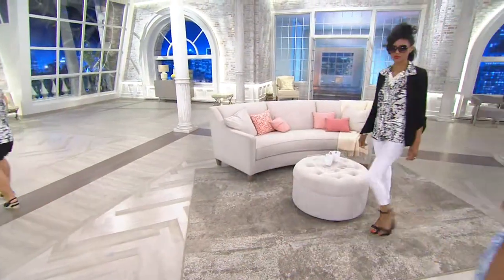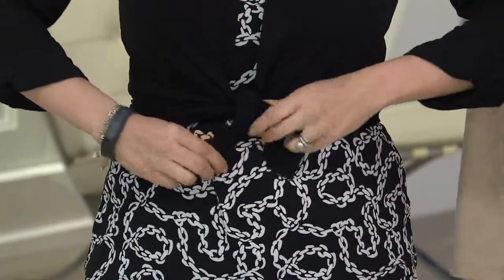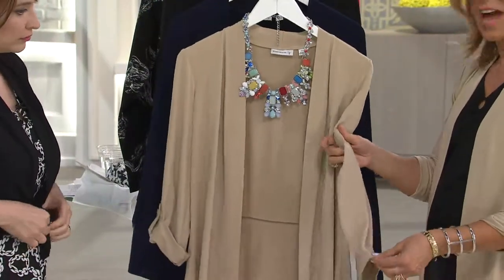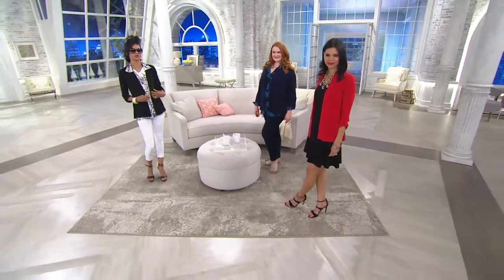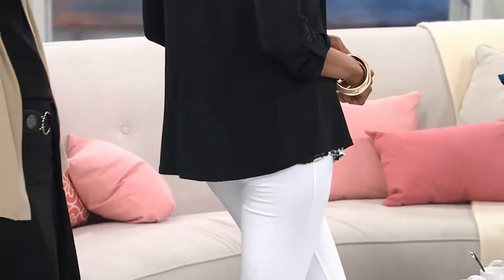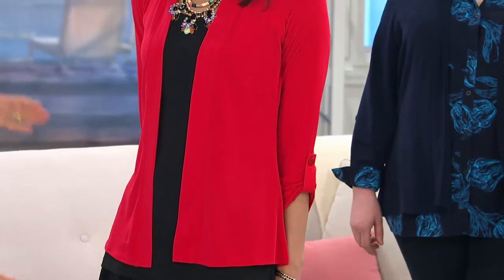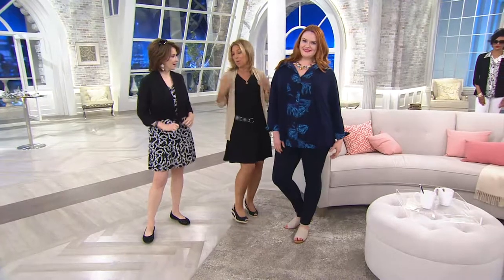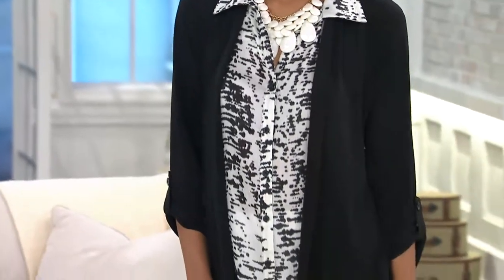Susan Graver Liquid Knit Open Front Cardigan with Jacque Gonzales